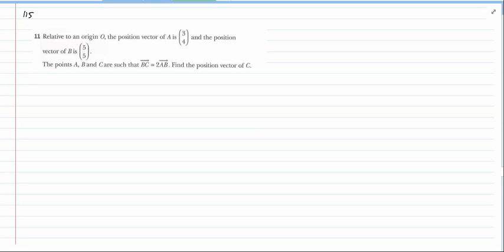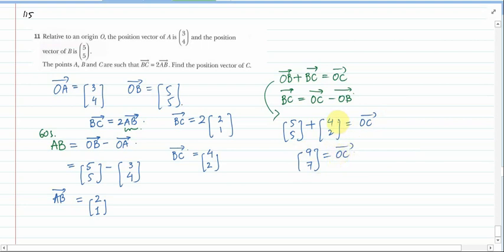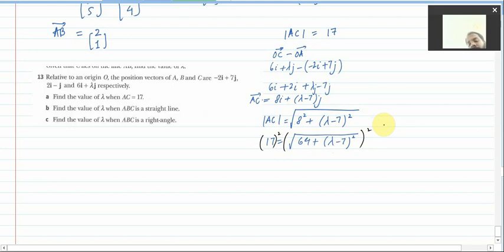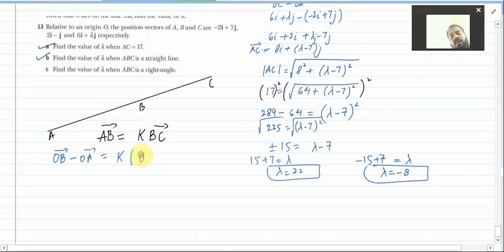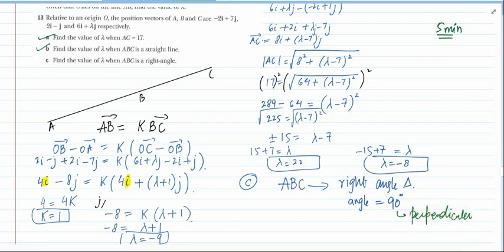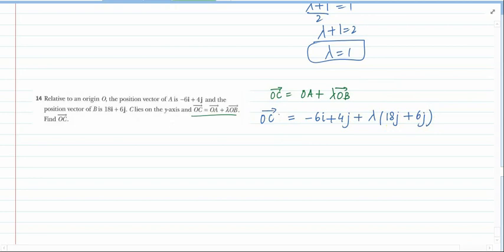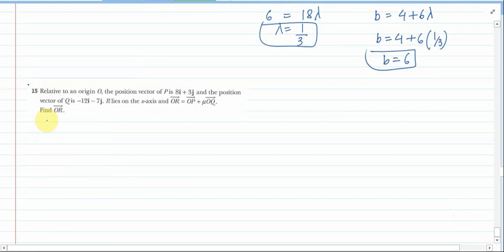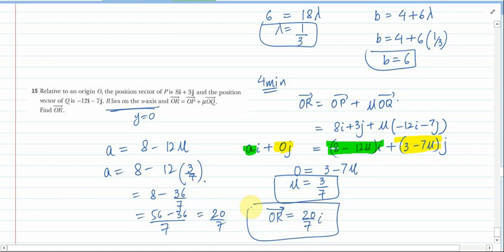Vectors | Sue Pemberton solution | Chap13 | Parallel + Position | mathagoras | 4037 | Part 05/08